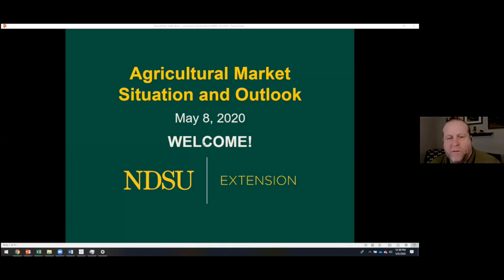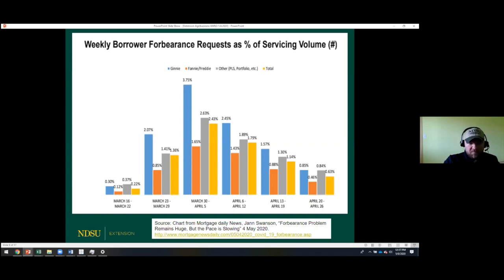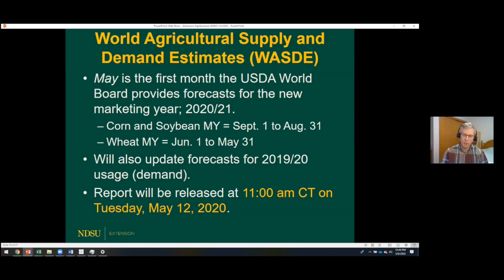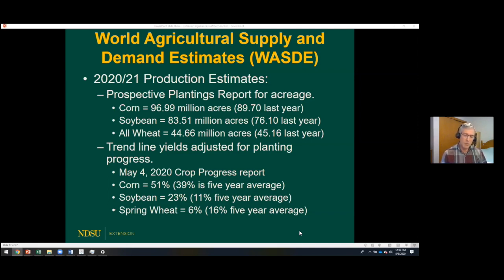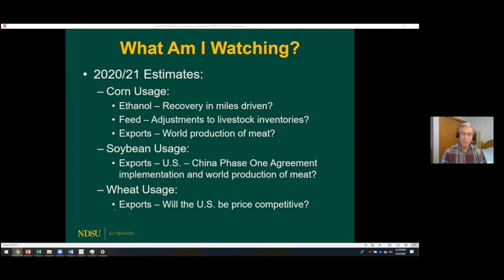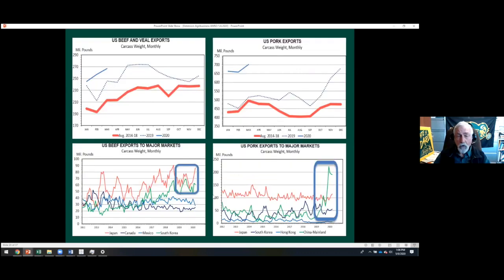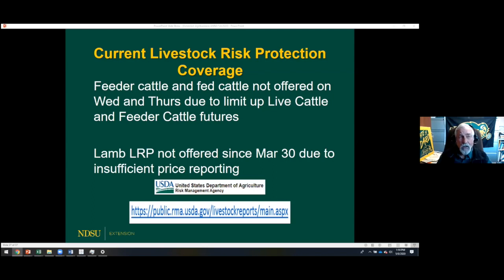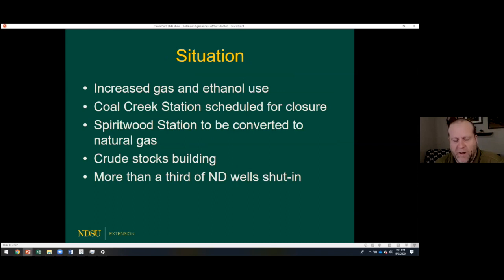Agricultural Market Situation and Outlook Webinar Series - May 08, 2020